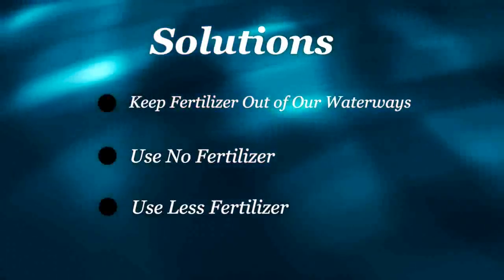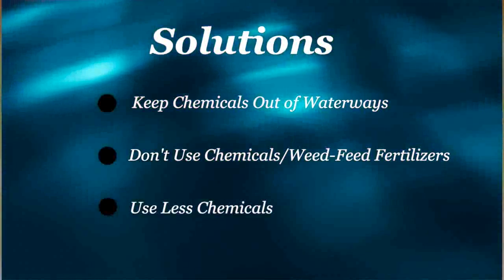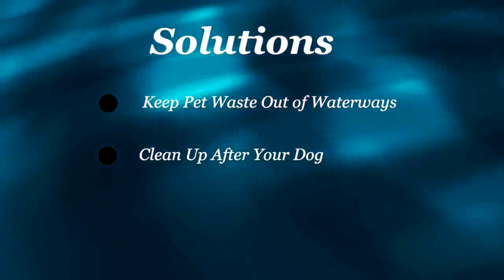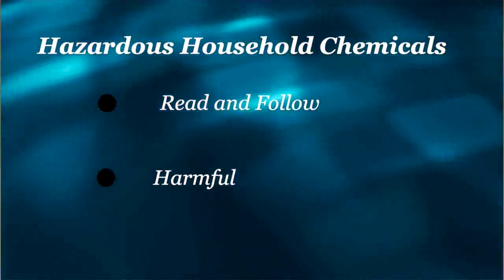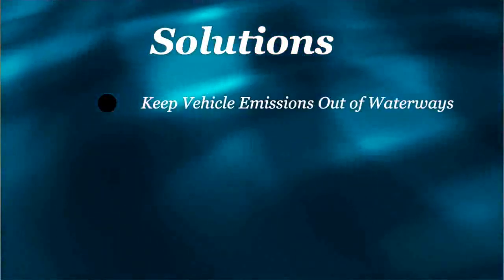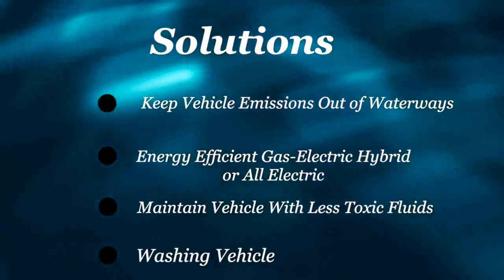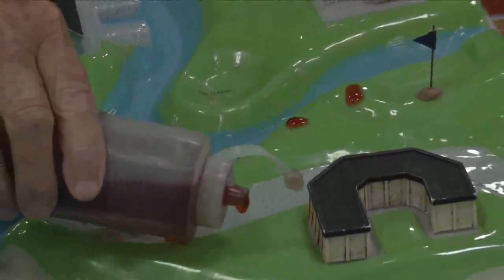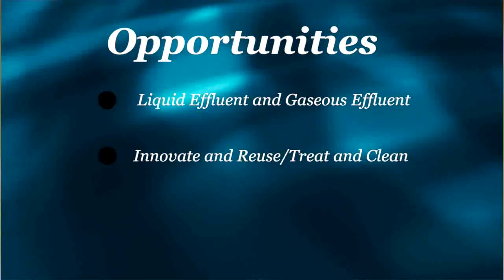Coastal Enviroscape Pollution Model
“The Coastal Enviroscape Pollution Model is used to demonstrate coastal pollution sources and preventions. This model is important to illustrate land use and it’s effect on the water cycle, and properly define what a water shed is, storm water runoff, and point source and non-point source pollution. We must all do our part to protect our beautiful beach community and our biggest nature resource by actively assisting in the prevention of water pollution, ensuring our health, and maximize flood control.